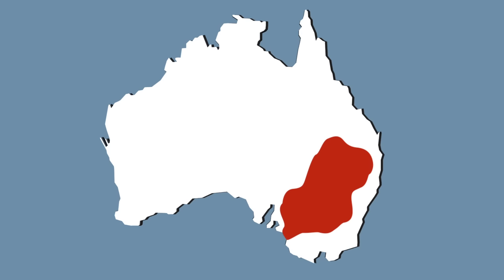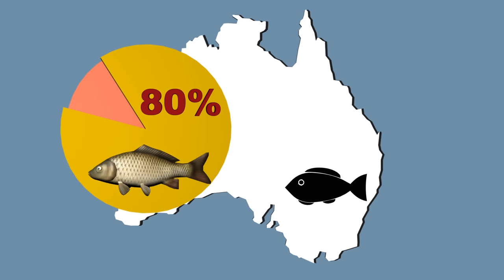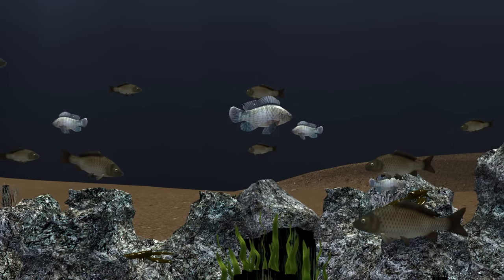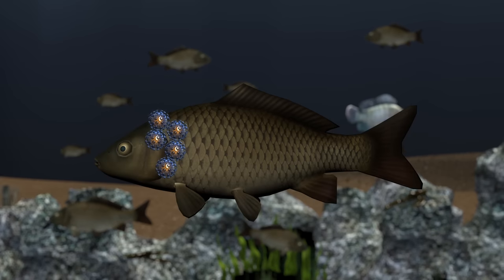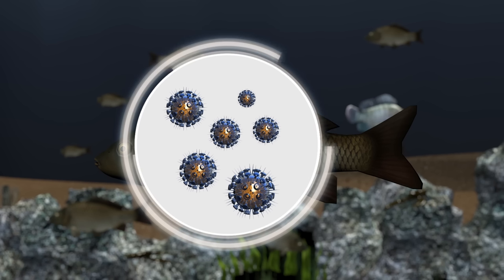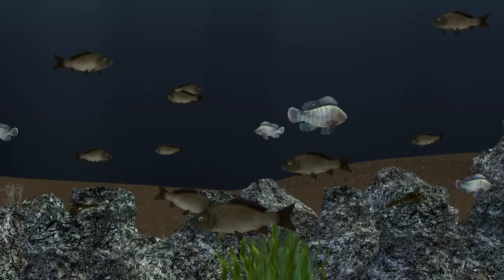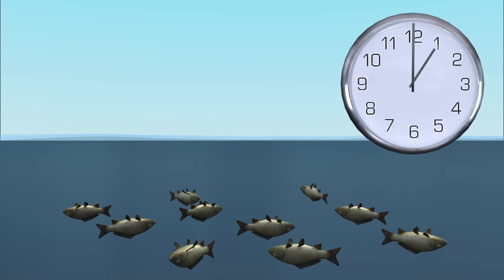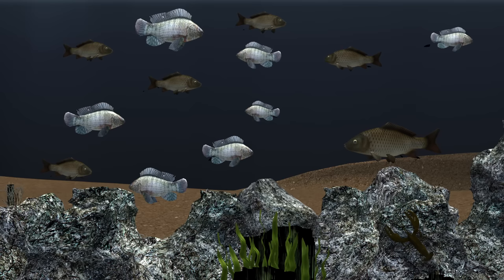Invasive species in Australia: Government to use herpes virus to kill carp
The Australian government has committed AUD$15 million (US$11.4 million) of its federal budget toward eradicating its biggest freshwater pest: the common carp.Native to central Asia, the common carp has no natural predators in Australia and can adapt to different environments, allowing it to easily outcompete native fish species for food and resources. Australia’s carp population has gotten so out of control that the invasive species makes up 80 percent of the fish biomass in Australia’s Murray-Darling basin.According to the Guardian, as current population control measures such as trapping and commercial fishing have had little effect on carp populations over large areas, the federal government has had to consider other options.To combat the rising carp population, Australia plans to release a carp-specific herpesvirus into the basin in 2018, reported ABC News. The virus attaches to their skin, gills and kidneys and makes it difficult for the fish to breathe. The virus multiplies in the carp for about a week, and fish usually die 24 hours after they first show signs of the virus.While the virus kills the majority of carp populations, it has no effect on native fish species or other aquatic animals. According to ABC News, the government hopes to kill 95 percent of the carp in the river system over the next three decades. Much of the AUD$15 million the government has set aside for the project will go toward cleaning up the dead carp.